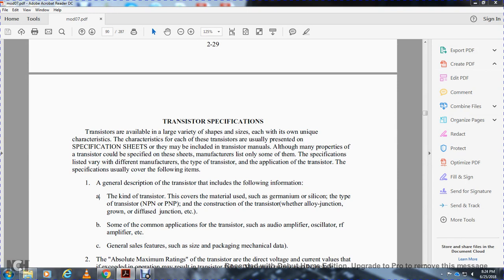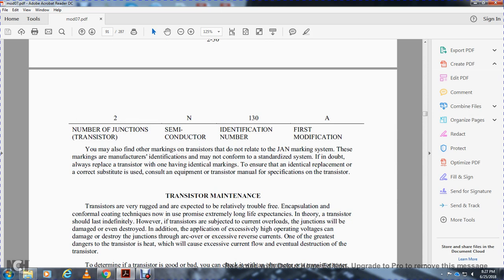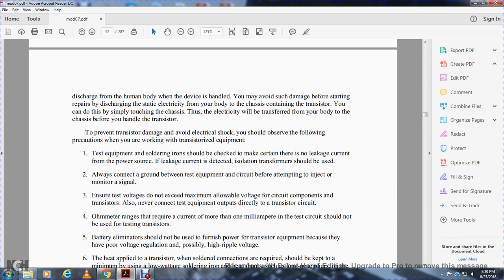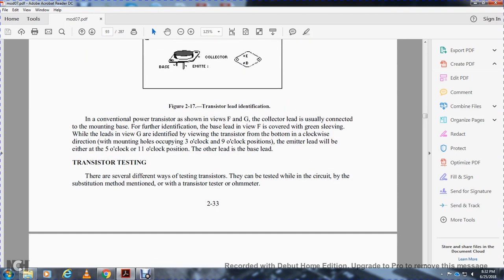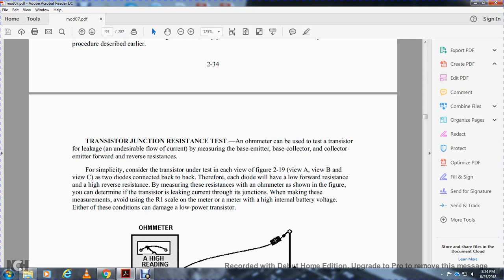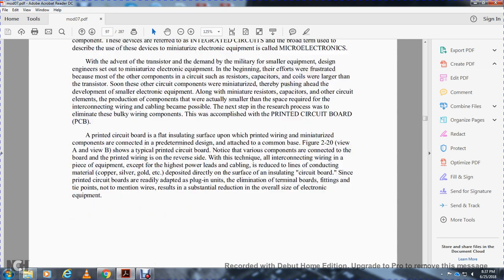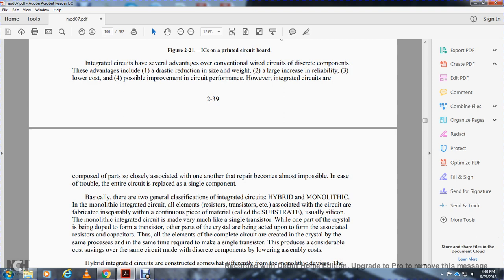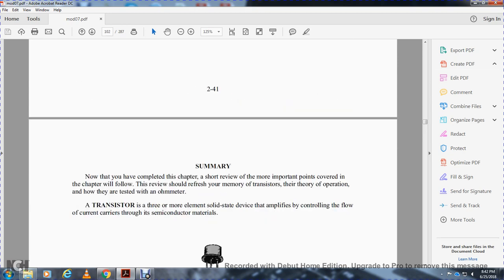NEETS MODULE 7 INTRO SOLID STATE DEVICES AND POWER SUPPLIES CHAPTER 2 PART2